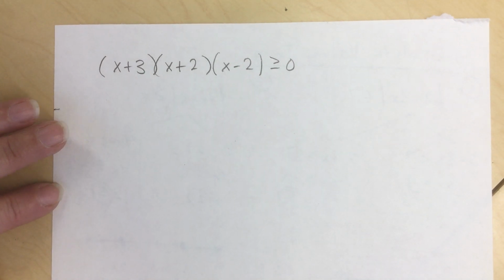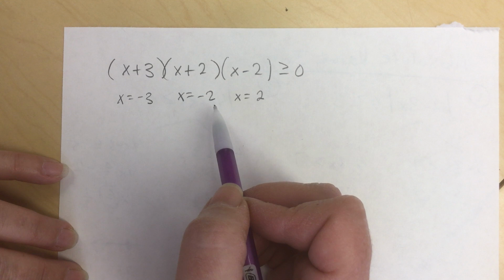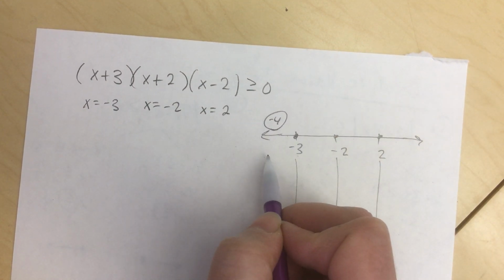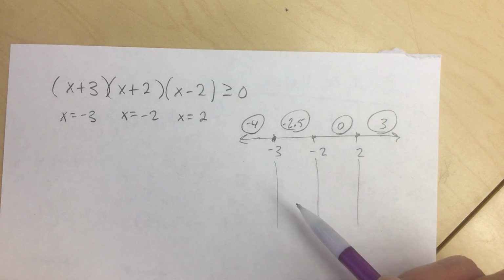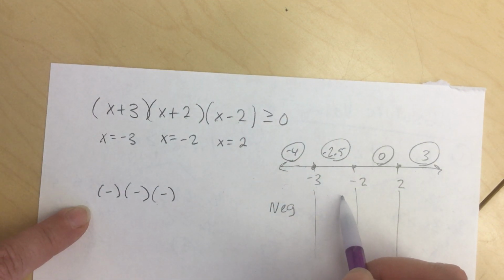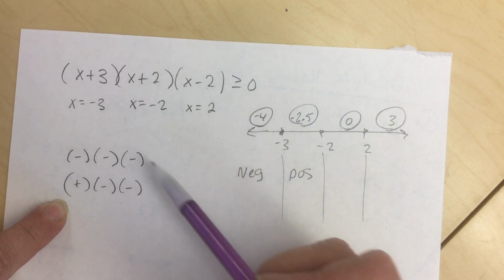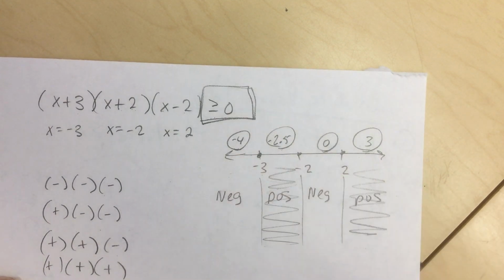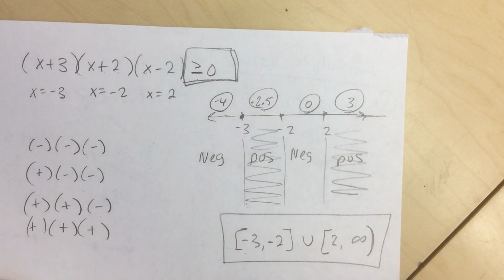Solving a polynomial inequality